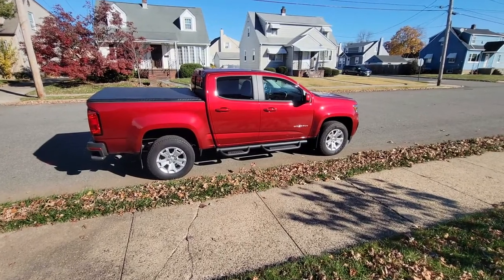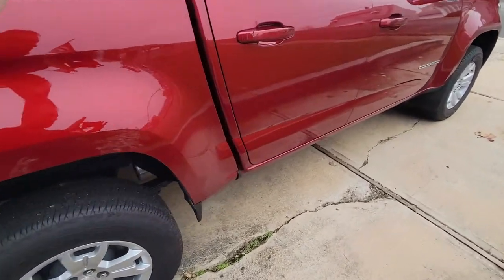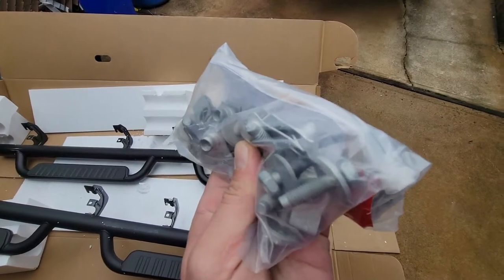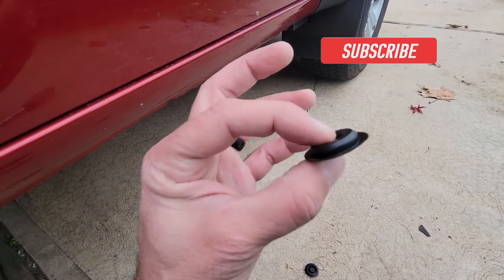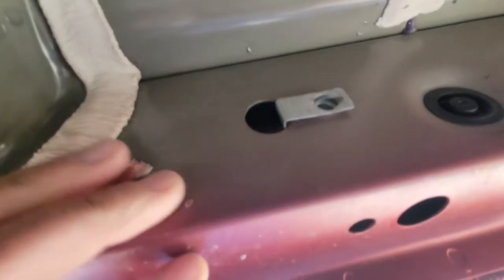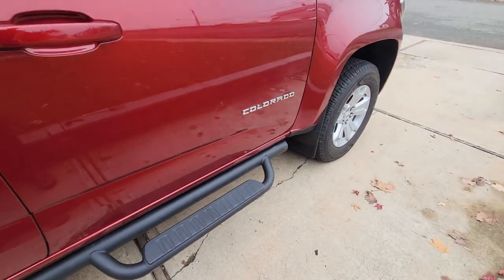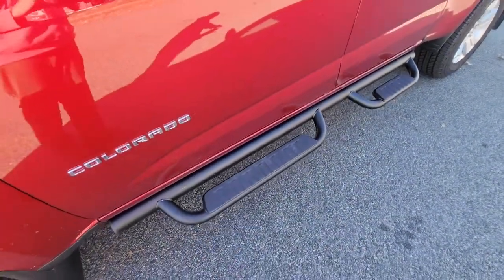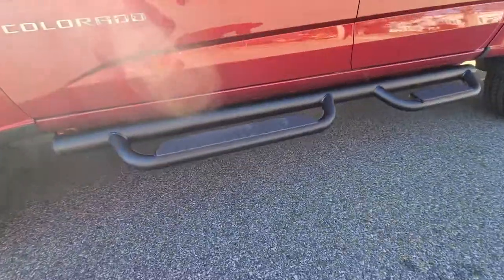Crew Cab 3-Inch Off-Road Assist Steps Review And Install- Chevy Colorado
These are also known as running boards for the Chevy Colorado featured in this review. What are assist steps for a pick up truck? What are the best running boards for trucks? What are the best Off-Road Assist Steps pickup trucks? I will also show the best assist steps for camping, in this review. This review features a truck assist steps comparison featuring Crew Cab 3-Inch Off-Road Assist Steps. I will show a truck assist steps install. I found these to be the best assist steps for a Chevy Colorado. This is a OEM GM assist steps review by Coach Helder.